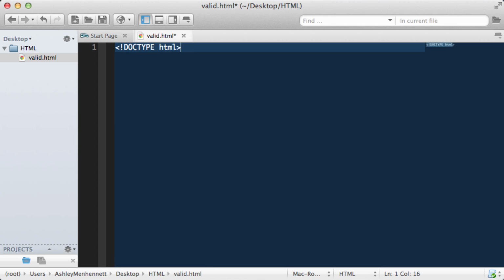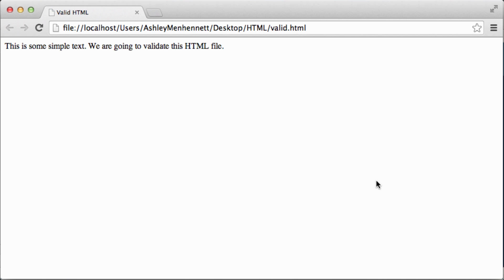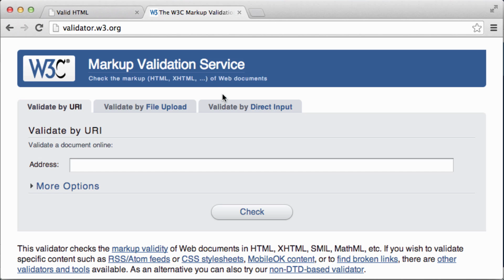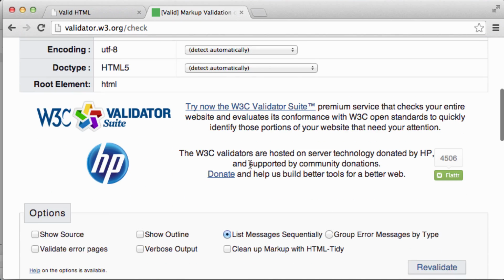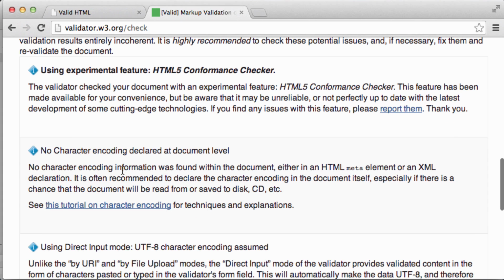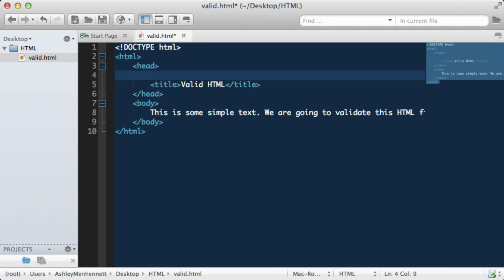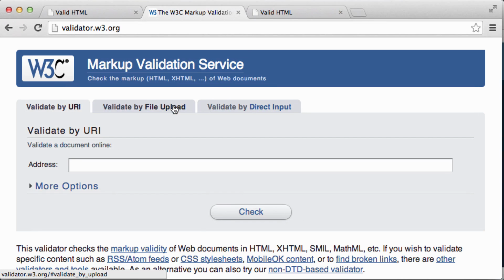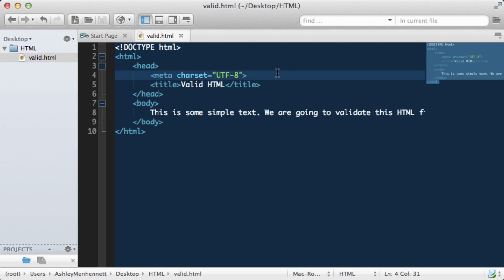HTML and CSS for Beginning Web Developers | Validation